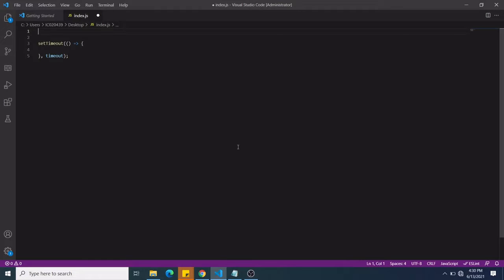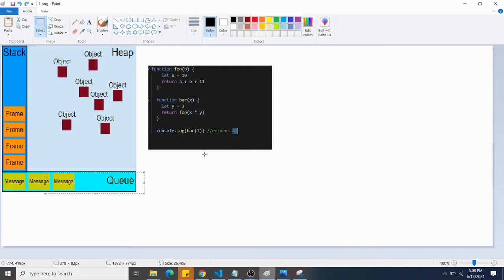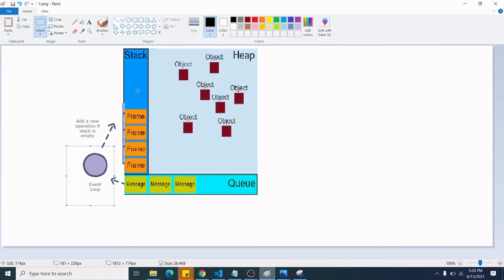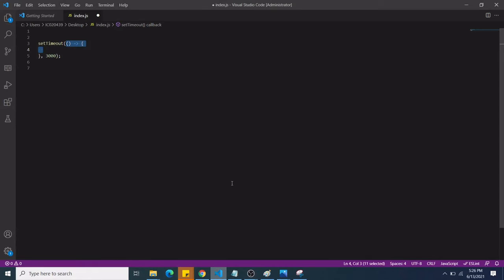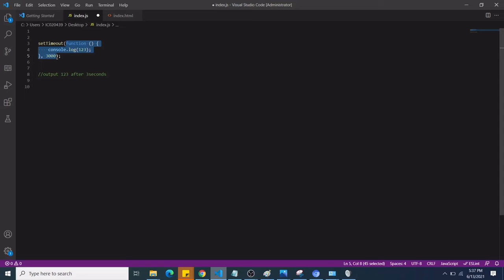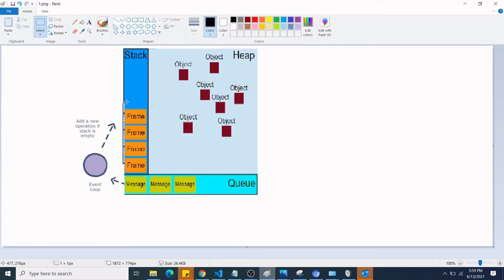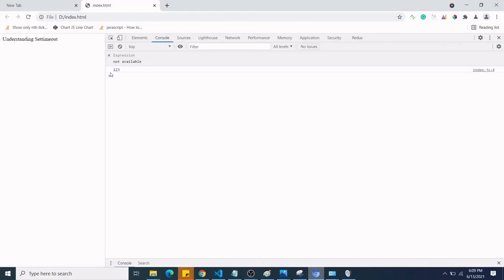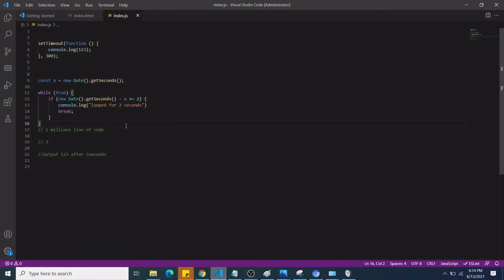When my setTimeout didn't work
Learn how javascript works